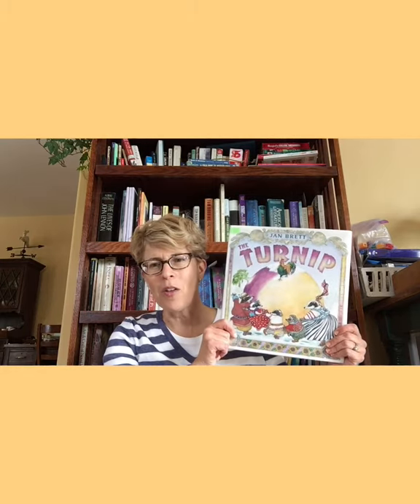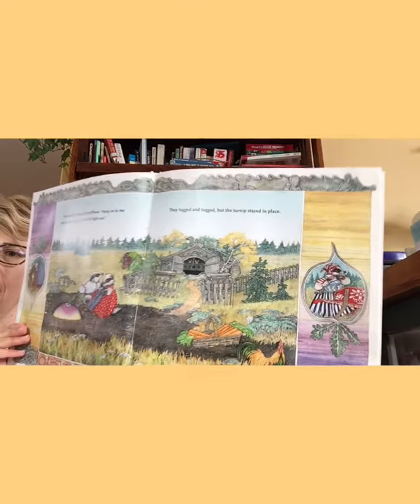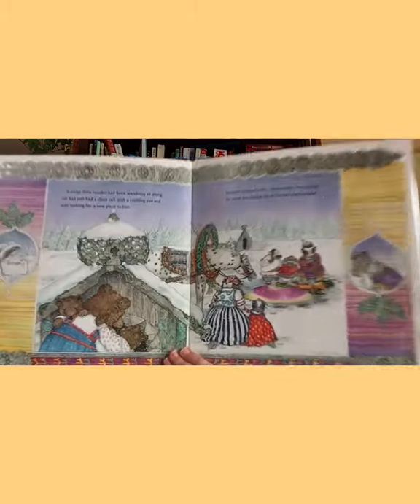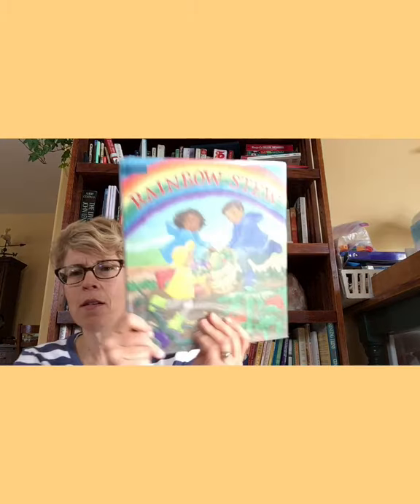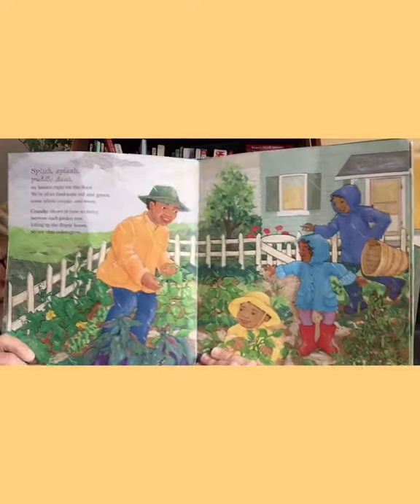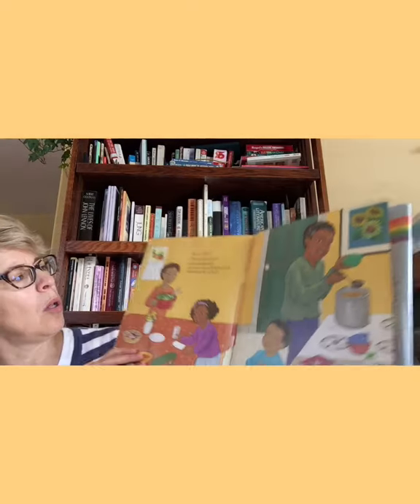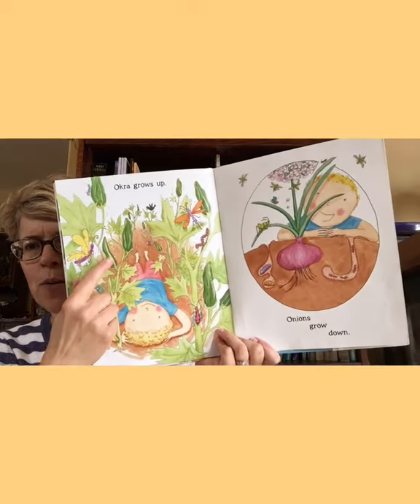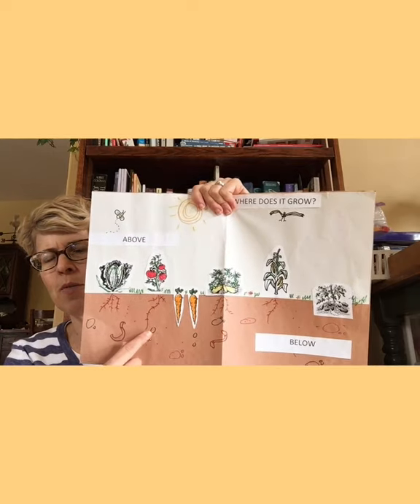Harvest Time Storytime with Kathleen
Kathleen shares books about harvesting from our gardens.